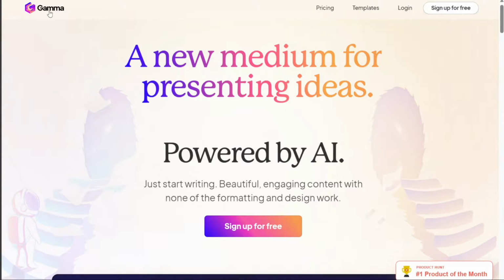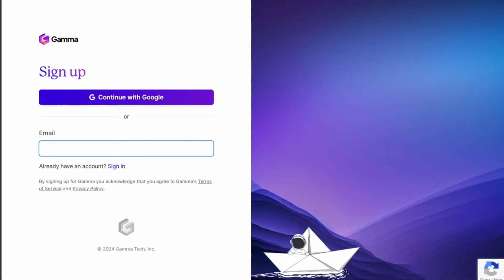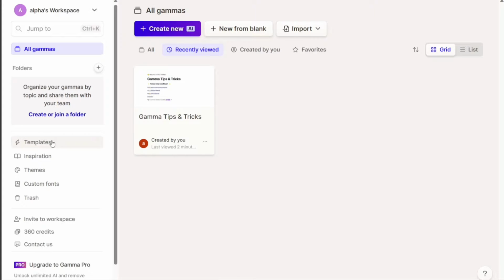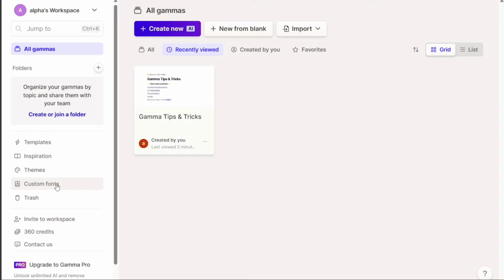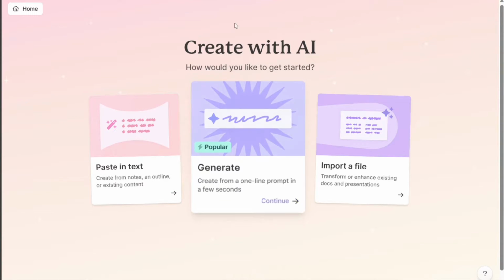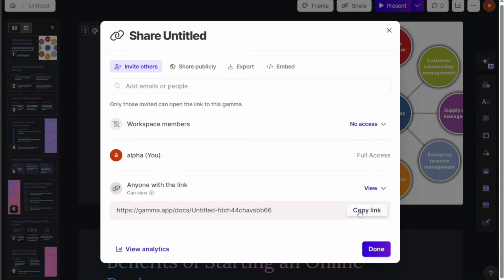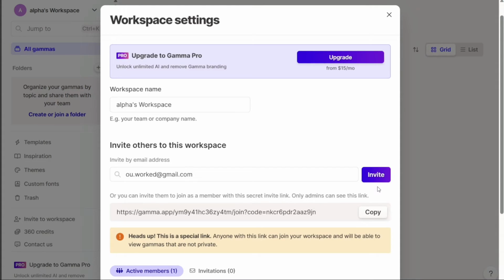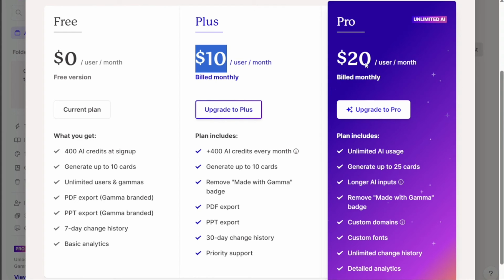Gamma Tutorial For Beginners | How To Use Gamma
This is my video tutorial on Gamma for beginners. I cover the most basic functions.

How To Use Gamma - Gamma Tutorial For Beginners